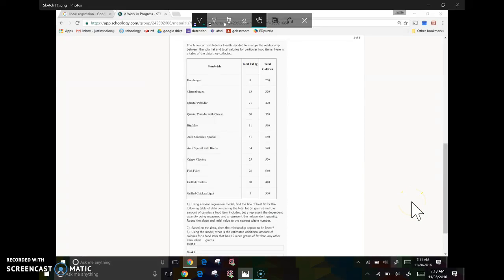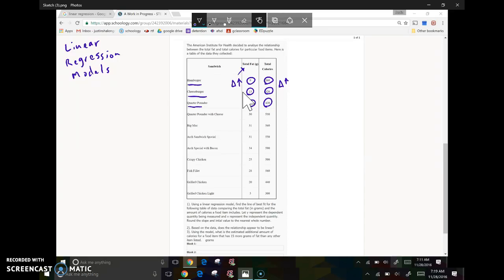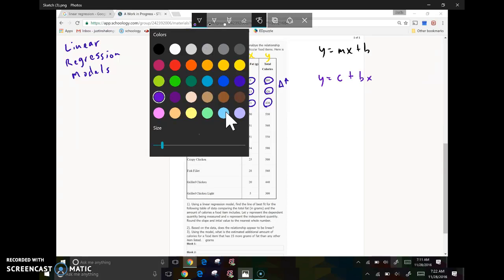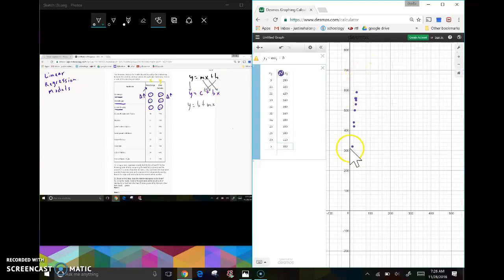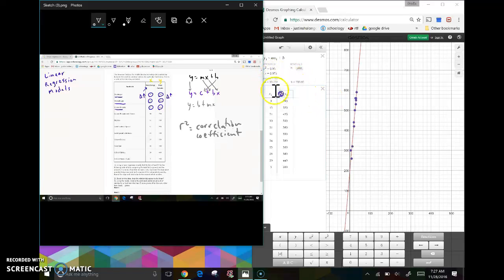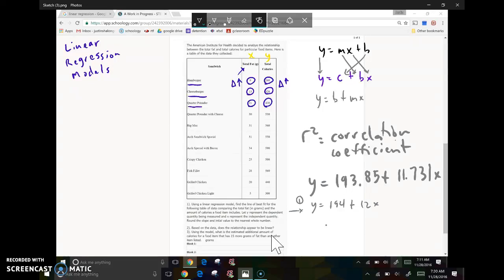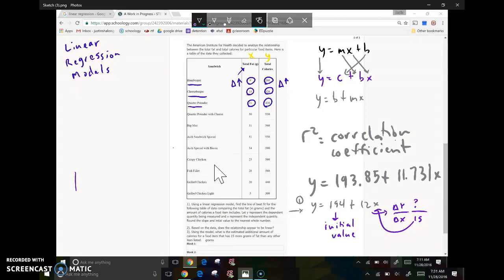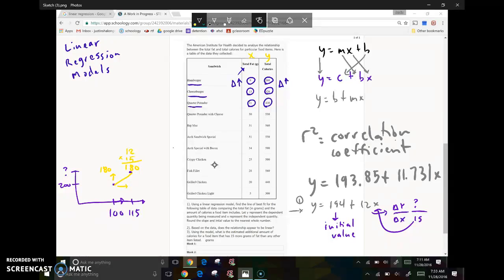How to create Linear Regressions | Algebra